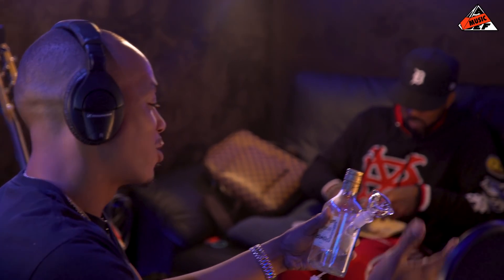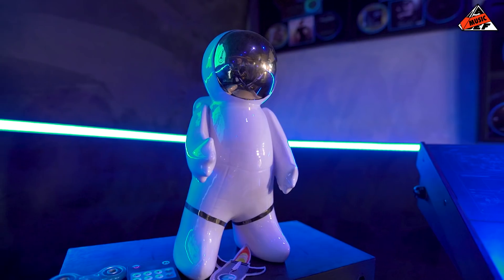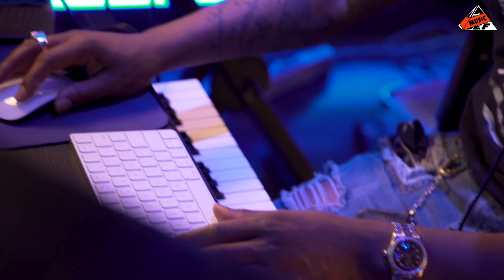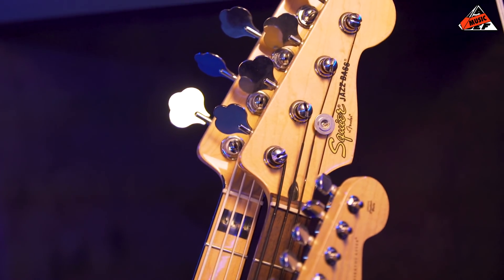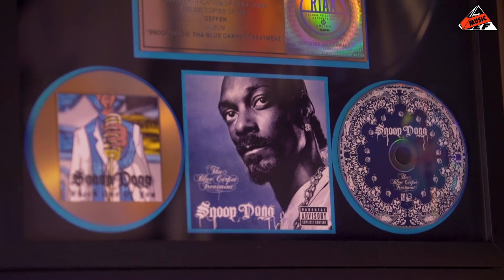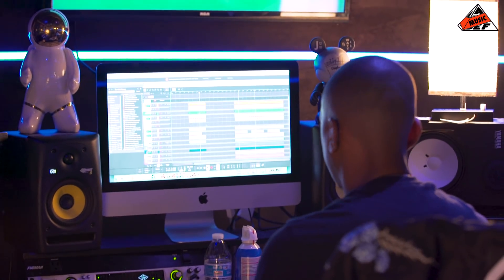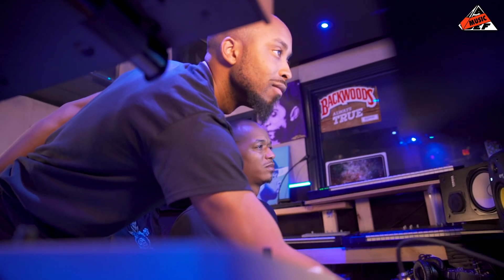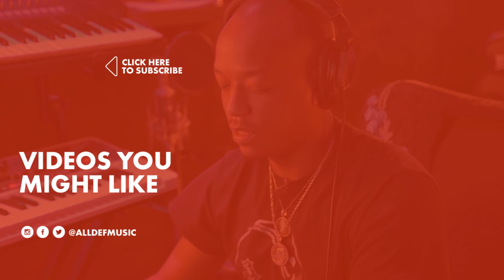MYGUYMARS Makes A Beat On The Spot | The Crate | All Def Music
We gave MYGUYMARS 5 random items to create a beat from scratch and he took it to the next level, making a fire track with Problem and Isaac Carter.

Producer/Director: Amy Glickman Brown
DP: Herbie Wei
Camera Operator: Carlos Medina
Sound Recordist: Cameron Selan
Editor: Brandon Scharf
Animation: John Varvir
Post Supervisor: John Norris

About All Def Music:

All Def Music's mission is to bring a voice to the voiceless by focusing on artists who are defining the next up in Hip Hop.